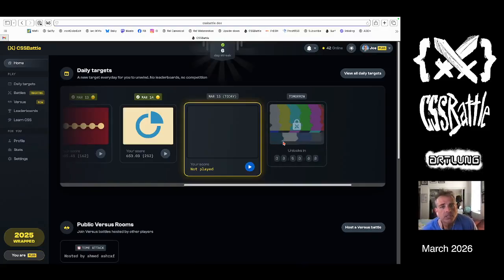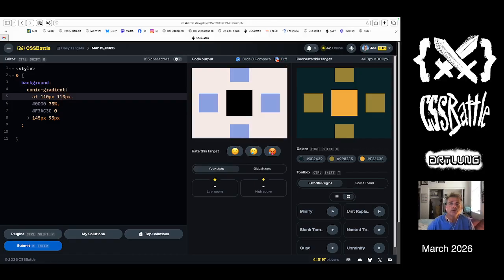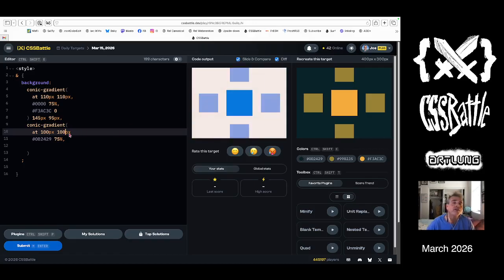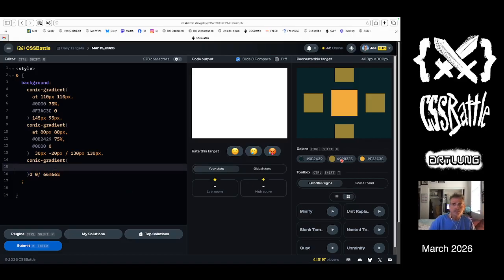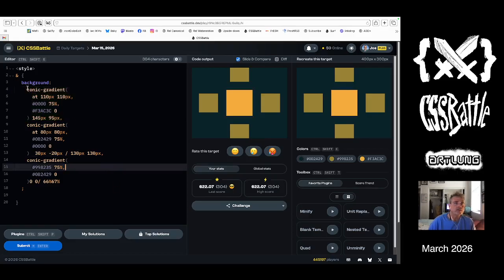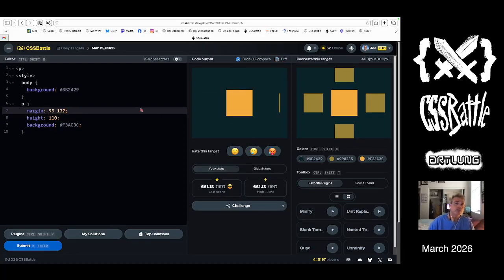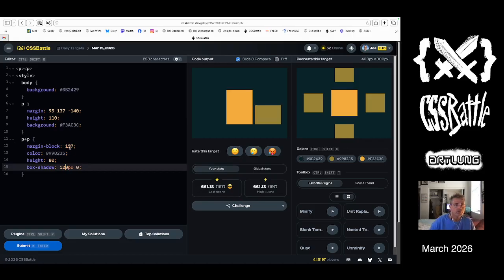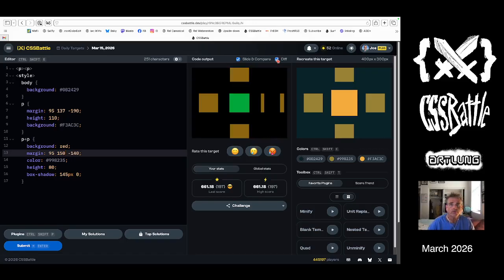CSSBattle for MARCH 15 (2026)